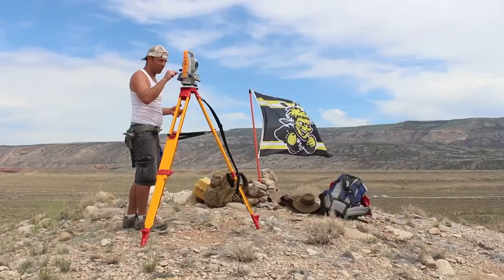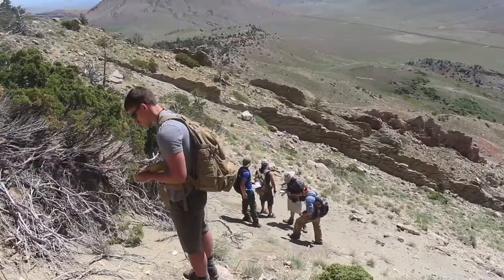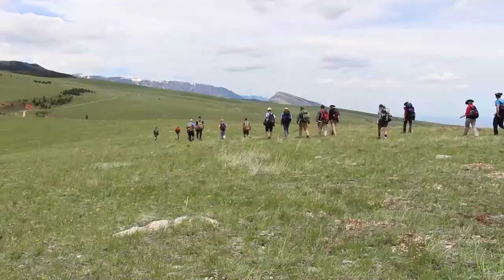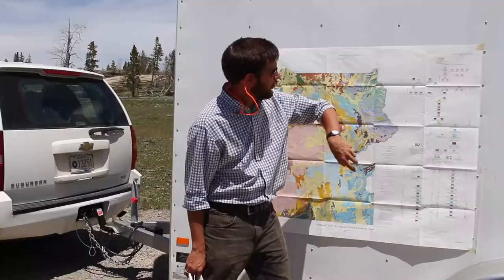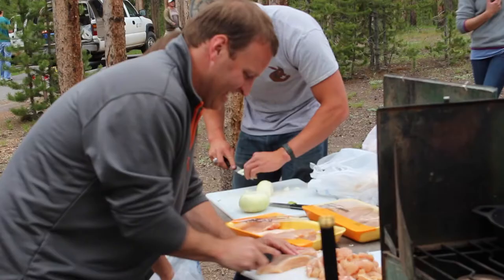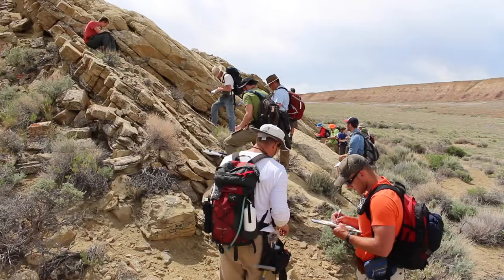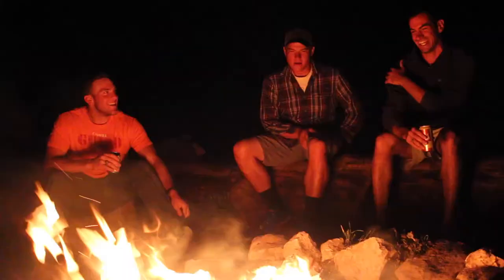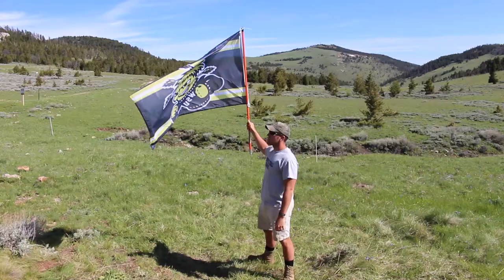Wichita State University Geology Field Camp - Short Promotional Video